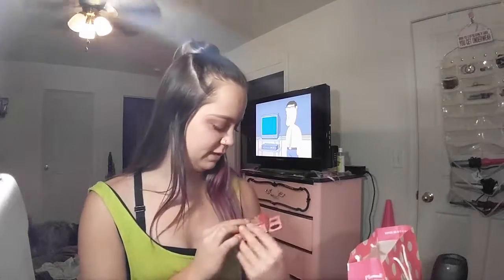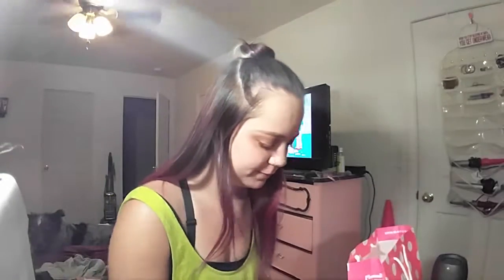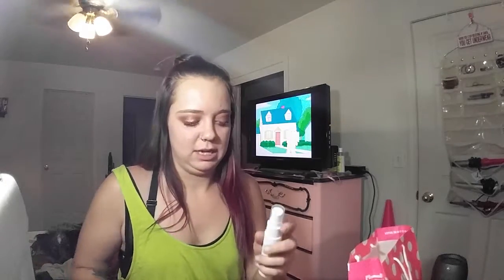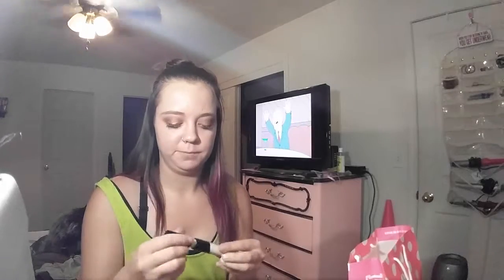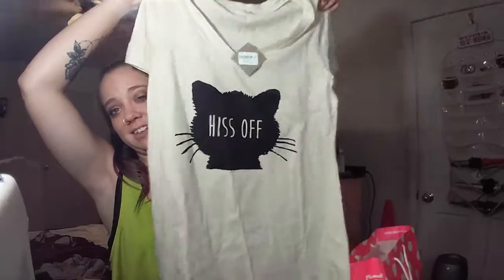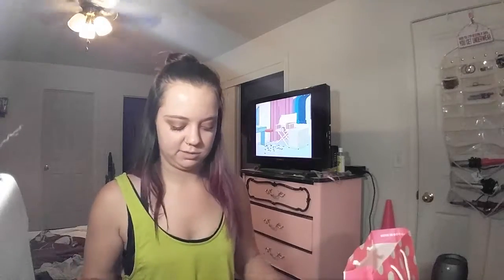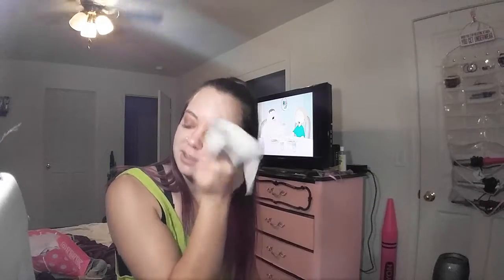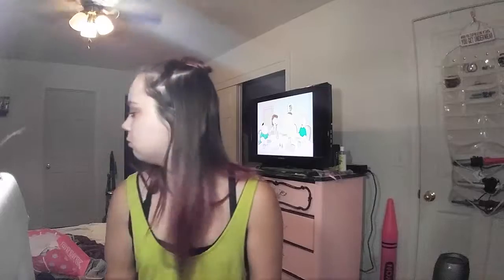Get unready with me(again)/small haul/reviews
Hey you guys, just another get unready with me while I show you guys my new makeup and clothes I got and give a little bit of feedback about the other products I tried!